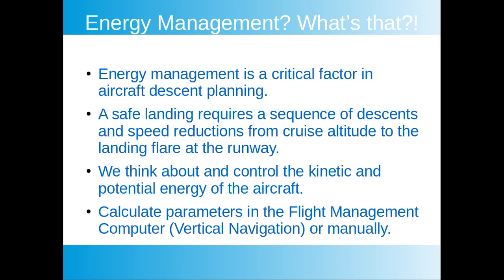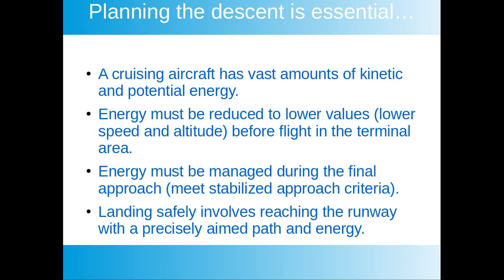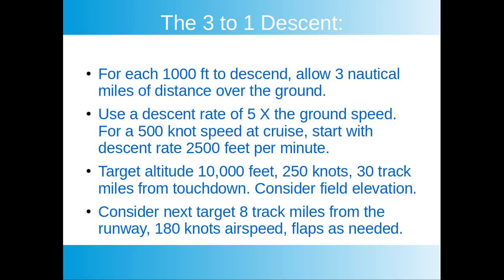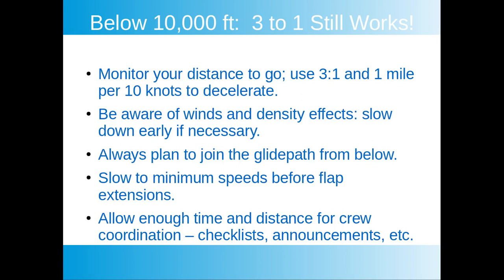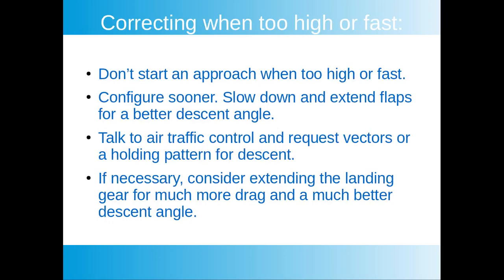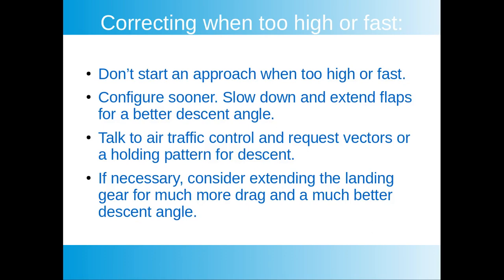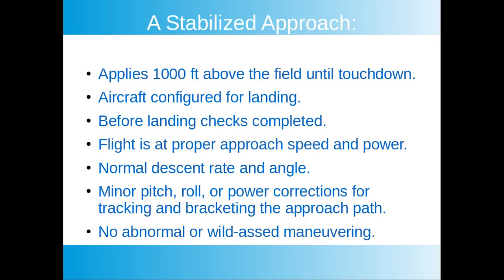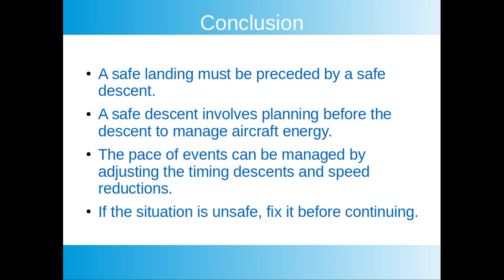PK8303 Descent Planning and Energy Management (2020-05-29) / Air Safety and Accident Factors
Among the factors involved in the crash of flight Pakistan International Airlines flight PK8303, the crew had major issues managing their energy in the descent.  In this video, I discuss simple methods to calculate, monitor, and descend a safe, efficient path from cruise altitude to the terminal area and be nicely set up for a normal approach and landing. This is something a safe crew will evaluate and plan for during cruise, before starting the descent.

This is for general awareness and not limited to any specific aircraft type.  I use plain language, without too much aviation jargon, understandable by non-pilots.

There are more factors relating to the loss of flight PK8303 after descent planning.  See my other video about leadership and decision making on flight PK8303 for insight to why the crash did not have to happen. The crew should not have been flying, whether Airbus, Boeing, or any other make.